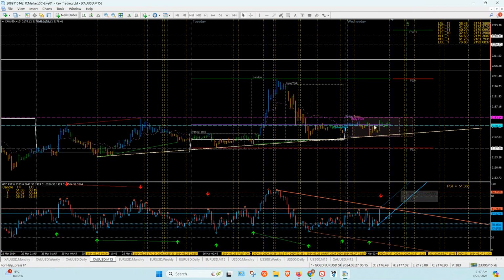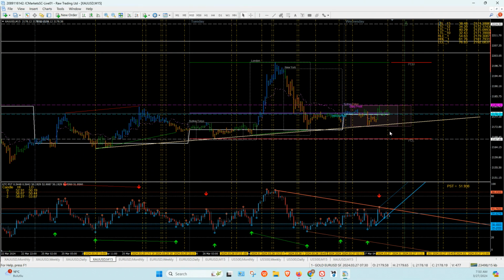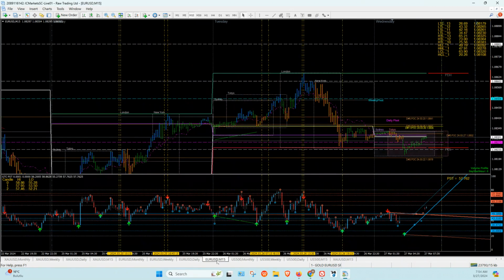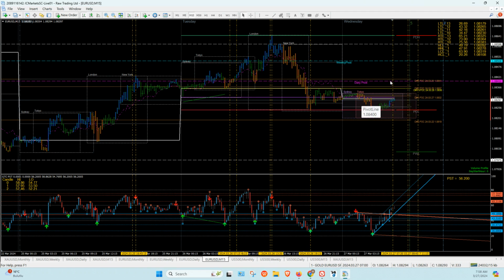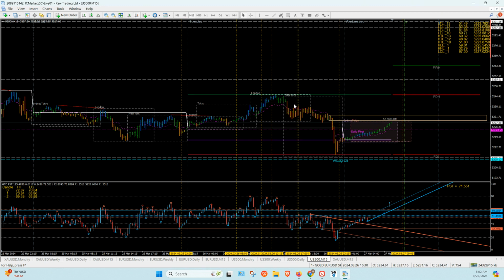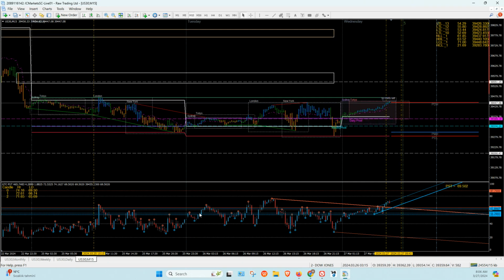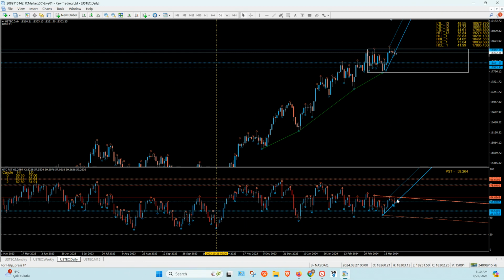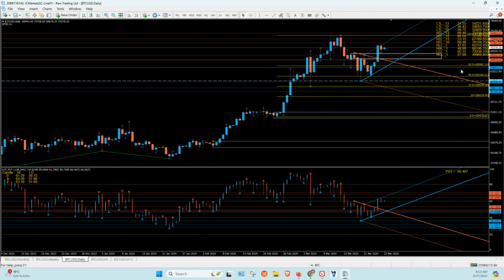March/27/2024, 7:46:52 AM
GlobalTrader.Club is solving the problems of traders with a unique time and price correlation approach. Also coaching traders One-on-One to learn these unique techniques, maintain discipline and provide a professional environment for continuous professional development.

Successful traders have one thing in common: consistent successful trading ability. The personalized coaching and mentorship will help you to learn to trade on the job with a step by step approach.

My approach covers everything from evaluating the market to trade setups with proper risk management, plus:
✅ How to avoid trading mistakes
✅ The power of cycle timing analysis for perfect trade execution
✅ Developing a winning and repeatable trading strategy
✅ Risk management techniques to protect your capital
✅ Trade without anxiety, stress and FOMO
✅ How to trade like a pro and build a sustainable income

🔹 Start Your Trading Transformation Today!
💹 Custom swing days analysis for the assets you are trading

📈 Why Timing is Key to Trading Success

The secret to high-probability trades is cycle timing analysis. My method calculates trade timing to the hour and minute with extreme accuracy. GlobalTrader.Club is the only place that teaches and coaches traders live on timing the markets with technical analysis and provides ongoing support in the members area with the swing days, trade hours and pricing calculations in advance.

🔹 101-Day Trader Career Transformation Program → Become a pro trader
🔹 Advanced Market Timing Techniques → Reduce risk, increase accuracy
🔹 Live Coaching & Trade Planning → Stay ahead of the markets

📲 Don’t miss out on exclusive market insights, strategies, and trade breakdowns.

While we use advanced methodologies to generate market predictions, financial markets are inherently volatile and influenced by numerous unpredictable factors. As a result, actual outcomes may differ significantly from our projections.

📌Adeah.llc / GlobalTraderClub makes no representations or warranties, express or implied, regarding the accuracy, reliability, or completeness of any provided data. Users should conduct their own due diligence and consult with a qualified financial professional before making any investment or trading decisions. Adeah.llc/ GlobalTraderClub assumes no responsibility for any losses, financial or otherwise, incurred as a result of reliance on our information. All investments carry inherent risks, and past performance is not indicative of future results.

📌 Trading involves risk, and past performance is not indicative of future results. Always trade responsibly!